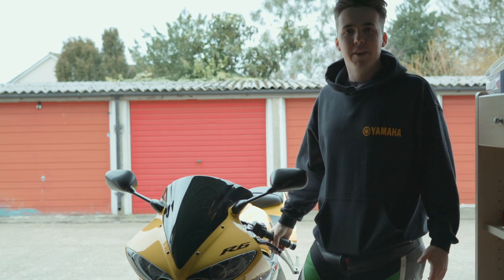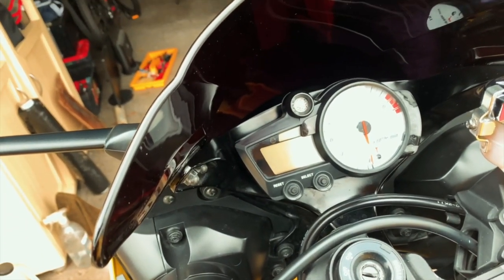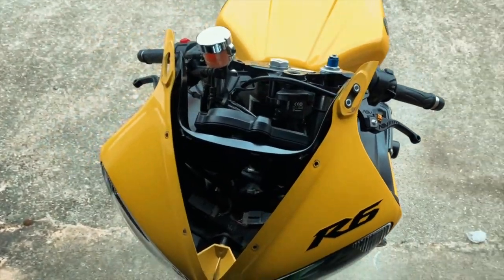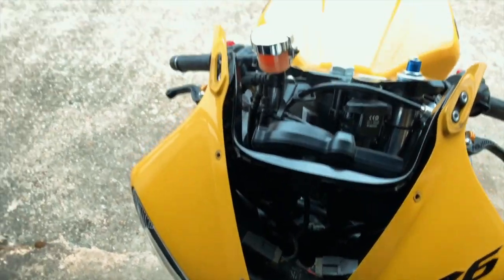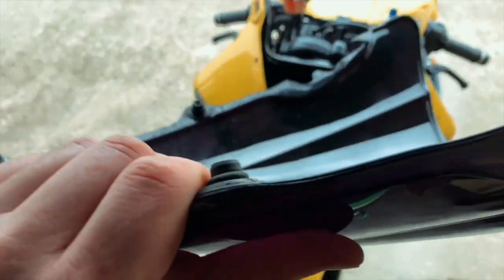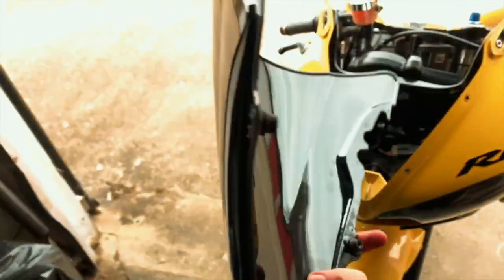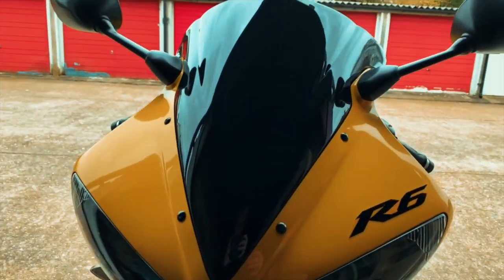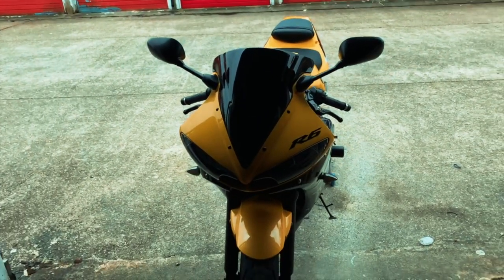Screen Removal - Yamaha R6 5SL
Hey guys, today I'm showing you how to remove and replace your Yamah R6 5SL screen / windscreen. I believe this is for the years 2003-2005 but maybe similar to later and earlier models.

link to where I brought my replacement from:
shorturl.at/agqtF

➤ Any feed back on how i could improve my videos would be highly appreciated!

➤My Gear
Bike ➝ 2003 Yamaha R6
Camera ➝ GoPro Hero 5
2nd Camera ➝ GoPro Hero 4
Helmet ➝ Shoei RF-1200 Suduction TC5
2 piece suit ➝ RST Tractech Evo 2
Jacket ➝ IXS - MALIBU JACKET
Jeans ➝ In the Process of getting new Jeans...
Gloves ➝ Alpinestars Sp-8 V2
Boots ➝ SIDI Black Rain

➤Music